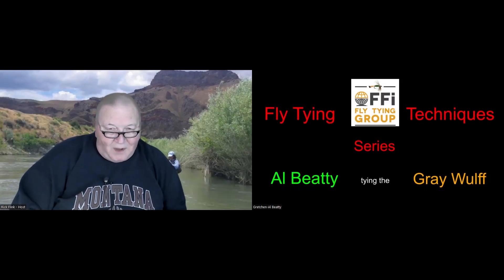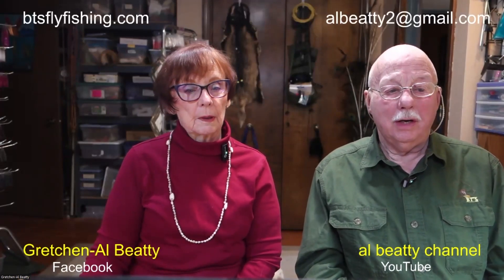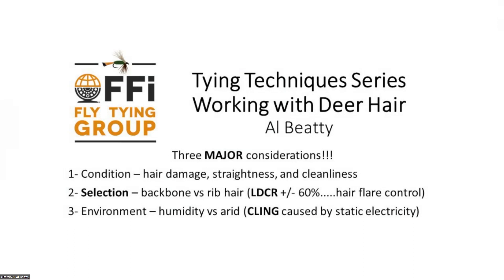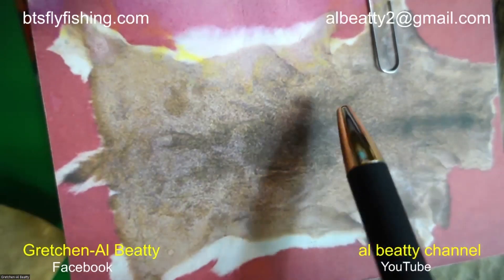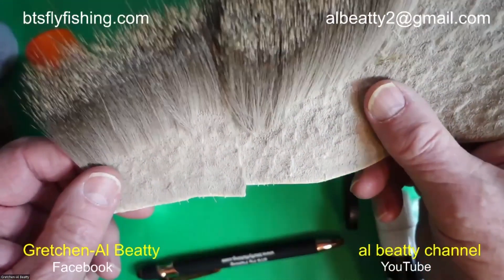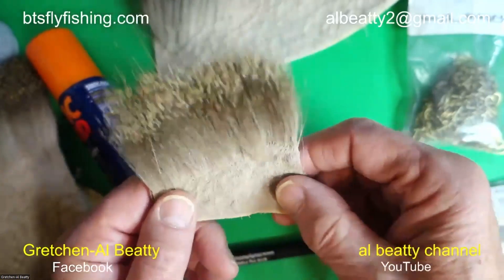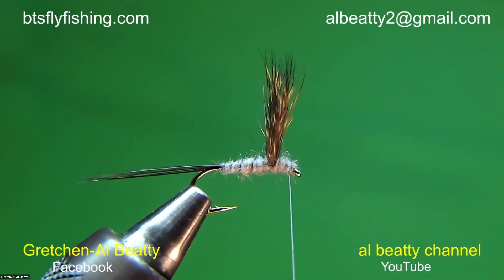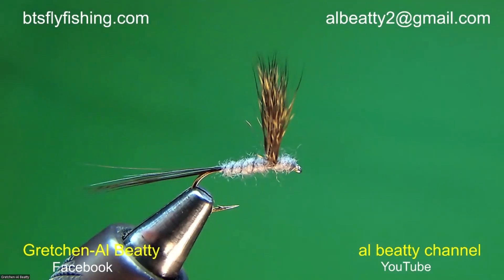FFI Fly Tying Group Technique Presentation - Al Beatty Hairwing Techniques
Check out the FFI Fly Tying Group Technique Presentation with Al Beatty, as he highlights Hairwing Techniques with a demonstration of the Grey Wulff.

FFI Fly Tying Group Presents Online Fly Tying Technique Demonstrations

📅 Date: 2nd & 4th Tuesday of each month from November 28 through April 30th
⏰ Time: 5PM PT | 6PM MT | 7PM CT | 8PM ET (US and Canada)
📍 Location: Online (Zoom)

⏰ Upcoming Events:
January 9th - Dutch Baughman Presents Potts and Grant Weaves
January 23rd - Son Tao Presents Dry Fly Techniques
February 13th - Jerry Coviello Presents Managing Quill Wings
February 27th - Gretchen Beatty Presents Touch Dubbing and Wire Wraps
March 12th - Joel Evens
March 26th - Tim O'Neil Presents Intruder Fly Techniques
April 9th - Alan Kuhre Presents Salt Water Techniques
April 23rd - Britt Davenport Presents Tying with CDC
April 30th - Gunner Brammer Presents Bucktail Techniques

Our expert tiers will share their knowledge and guide you through essential techniques that will improve your precision, efficiency, and creativity in fly tying. Whether you're a seasoned tier or just starting, there's something valuable for everyone.

Don't miss this opportunity to learn, share, and connect with fellow fly tying enthusiasts. Mark your calendars and spread the word!